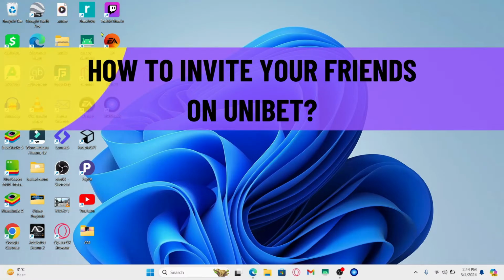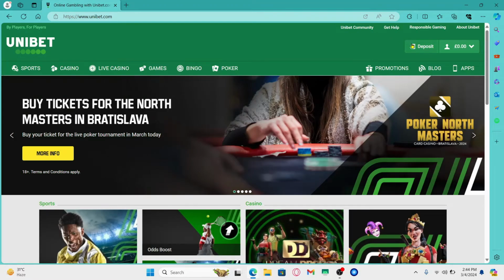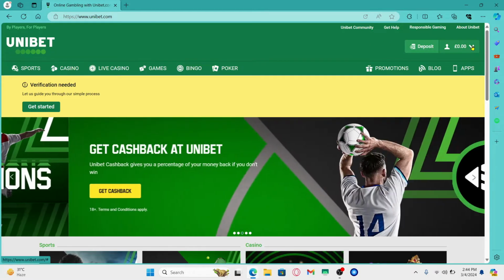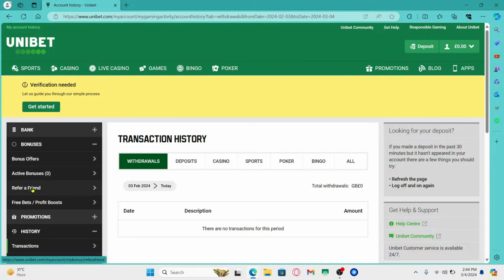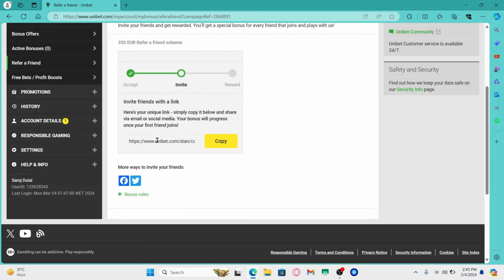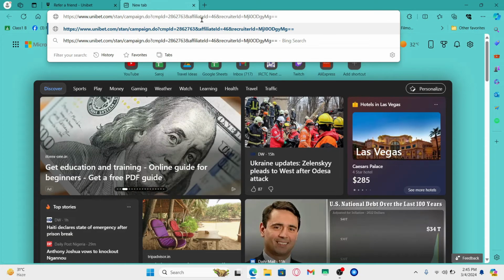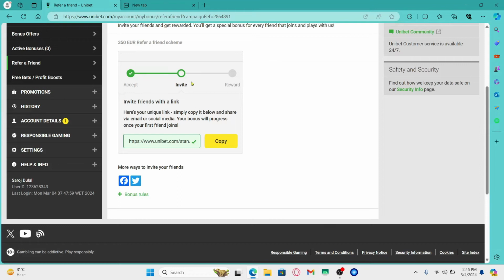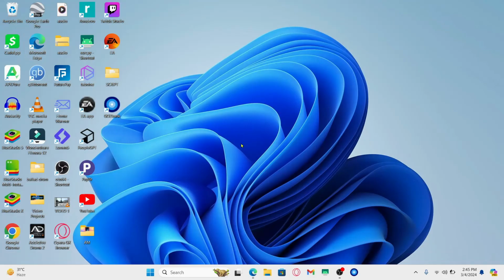How to Invite Your Friends on Unibet? Welcoming Your Friends to Unibet on PC 2024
Ready to take your Unibet experience to the next level? In this video, we've got you covered with a comprehensive guide on how to invite your friends to join the excitement on Unibet! 🚀
👥 Inviting your friends not only adds an extra layer of enjoyment to your gaming sessions but also brings a social aspect to the platform.